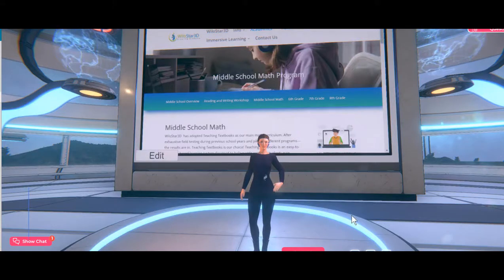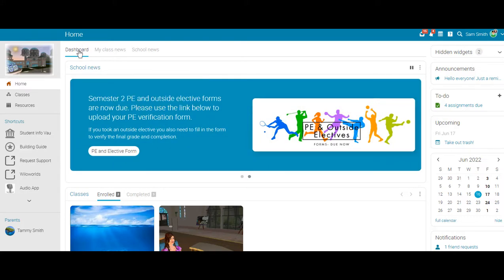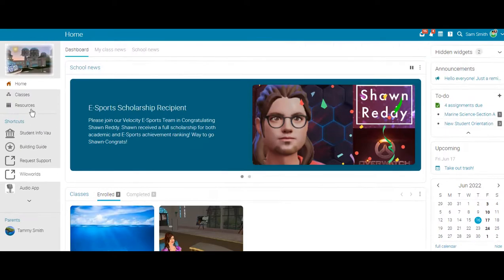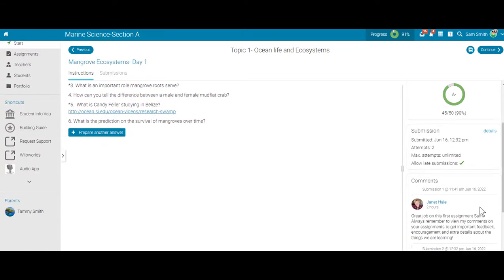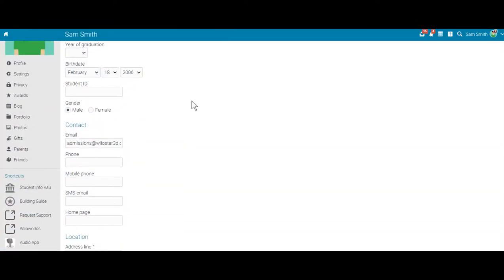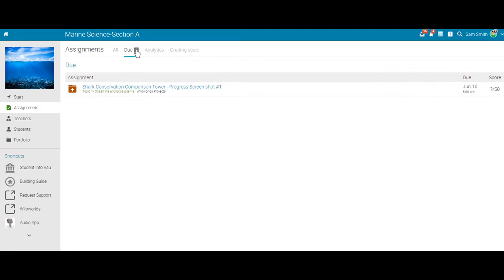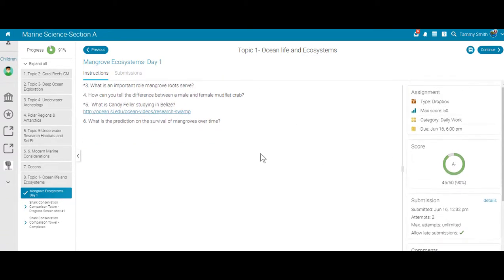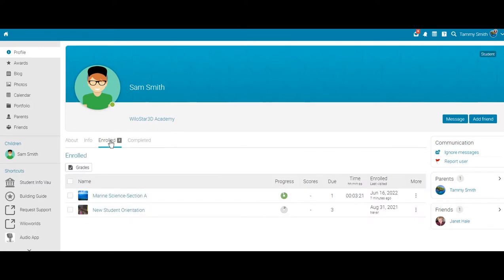WiloStar3D Learning Dashboard Demo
WiloStar3D Academy immersive learning utilizes a web app that contains many of the resources and lessons our students complete during the school day. In this demo, you can view a short overview of how that works. If you are interested in attending a unique and creative virtual online school then WiloStar3D may be just for you!